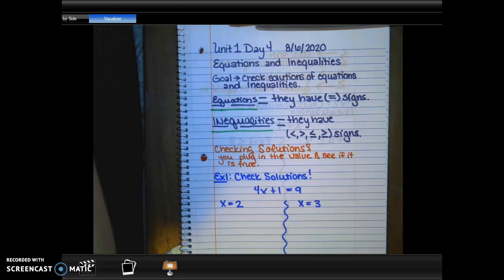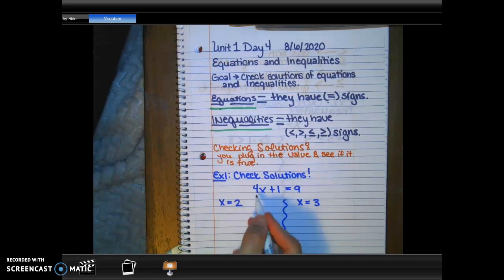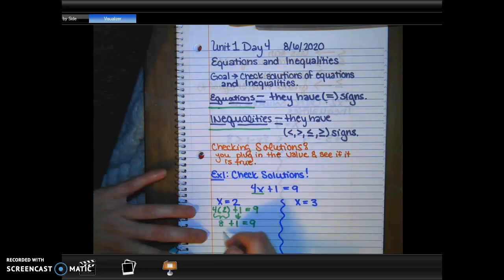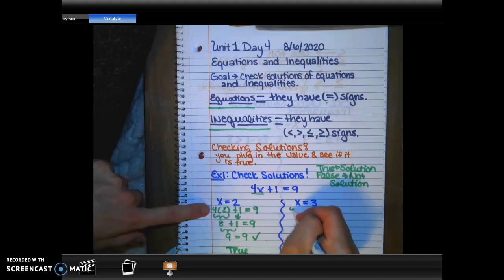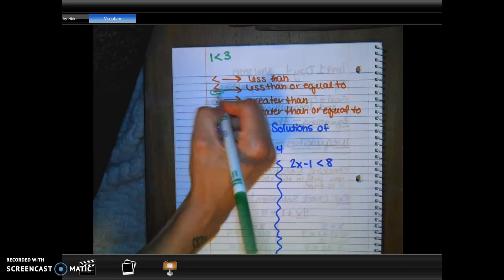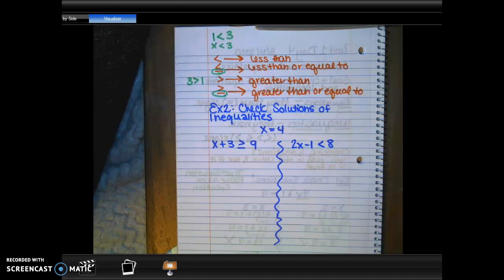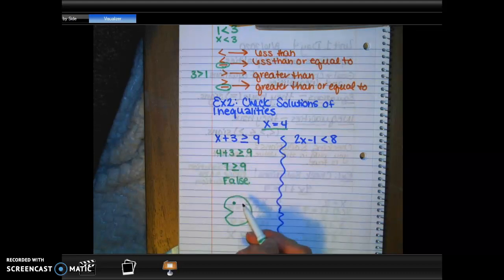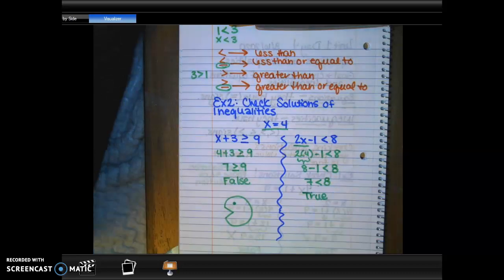Unit 1 Day 4 8/6/2020